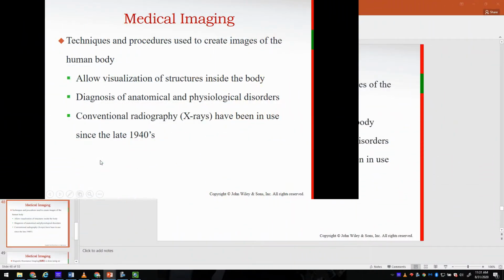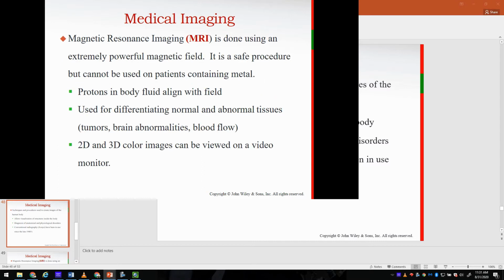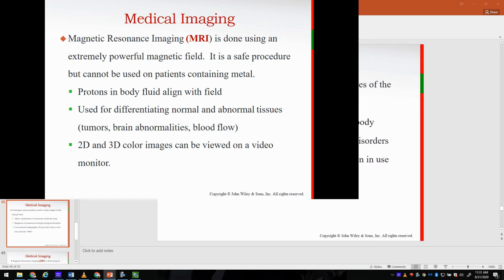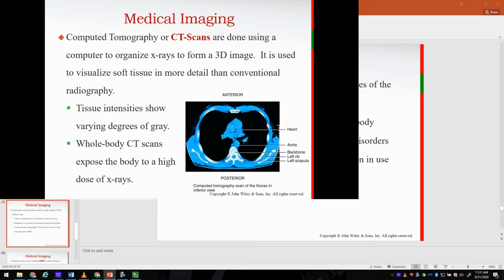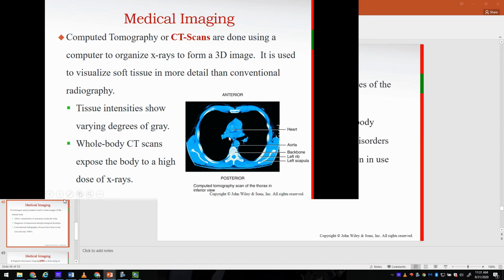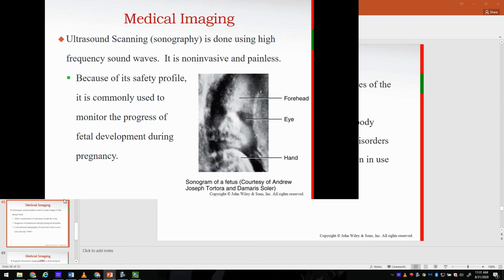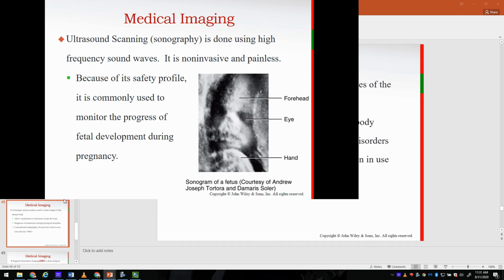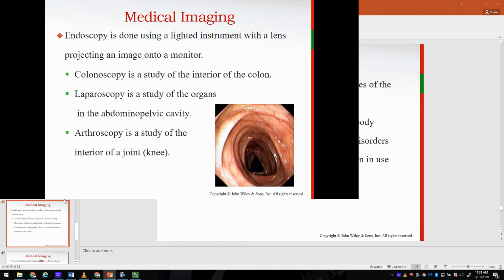Anatomy and Physiology Introductory unit video lesson 4. West Clermont High School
This video is the last in the series covering the lecture material of the Introductory Unit for my Anatomy and Physiology class.   West Clermont High School.